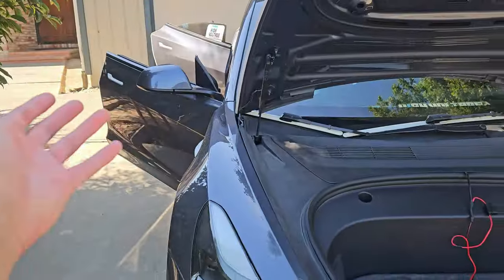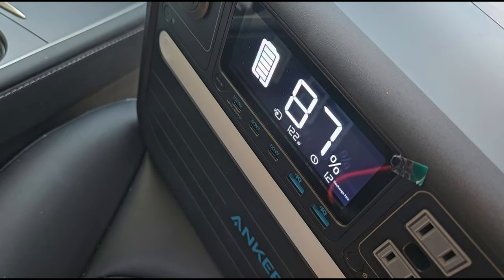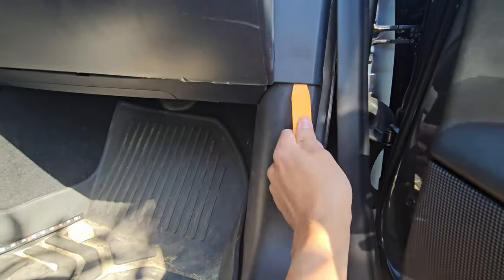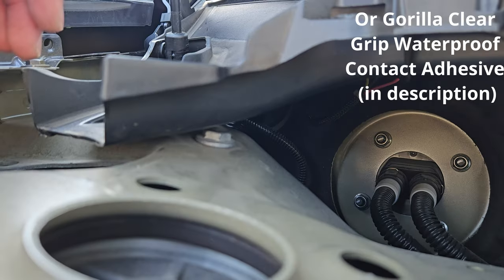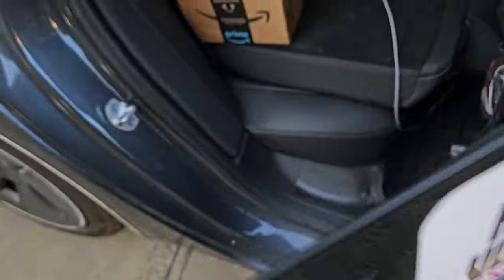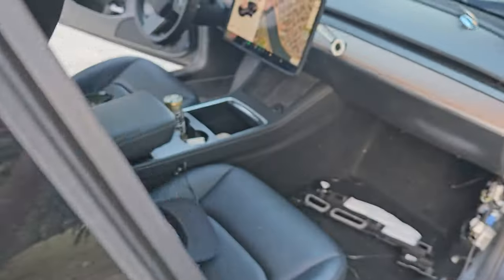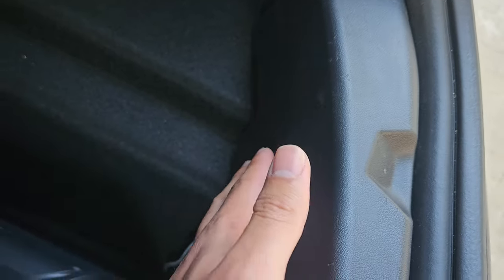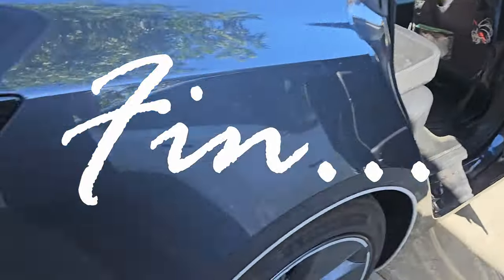2023 Tesla Model 3, through the FIREWALL, front to back wiring inside the cabin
Usb-c wire
Right angle connectors
12v /16v extension wire

12AWG wire
12V Fused Cigarette Lighter Male Plug
Solder kit
Clear adhesive